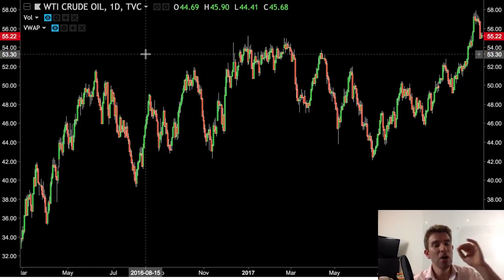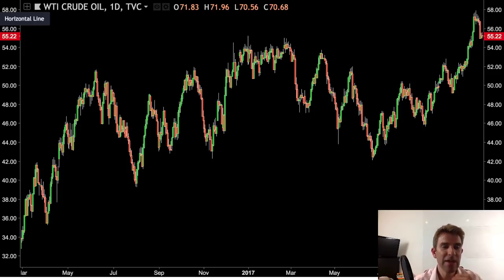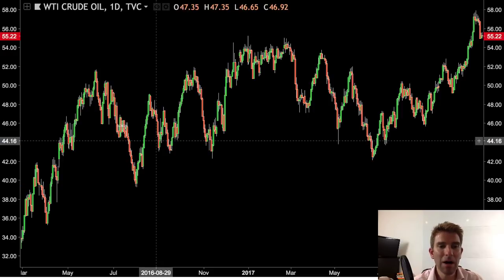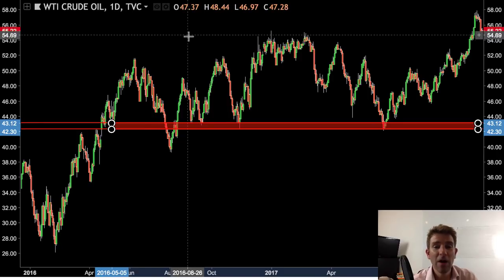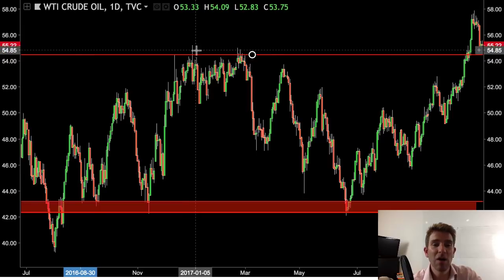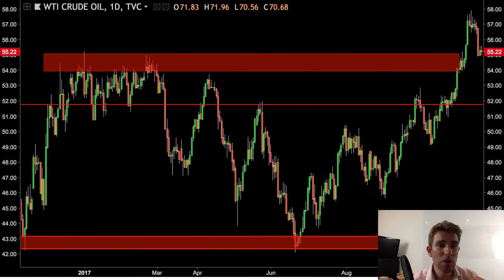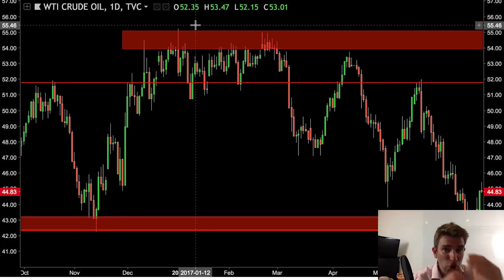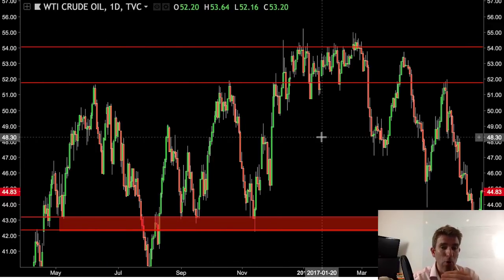Powerful Way To Draw Support And Resistance Zones on Candlestick Charts ☝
How to draw support and resistance lines on candlestick charts.  This is a quick video on how to draw support and resistance lines.  How do I draw a support or resistance level on a candlestick chart?  We have Crude Oil on a daily chart.

Trading Tip - How To Draw Support and Resistance Lines
The key thing is to think of support of resistance levels more of areas than lines.  As such I prefer to draw areas of resistance; these are the levels where supply/demand has shifted, sellers has shut off, buyers have started getting in and we rotated back upwards.  So I'll devise a strategy based on that area or cluster of resistance.

69.9% of retail investors lose money when trading CFDs and spread betting with this provider. You should consider whether you understand how spread bets and CFDs work, and whether you can afford to take the high risk of losing your money.